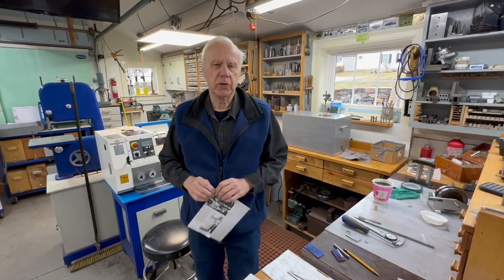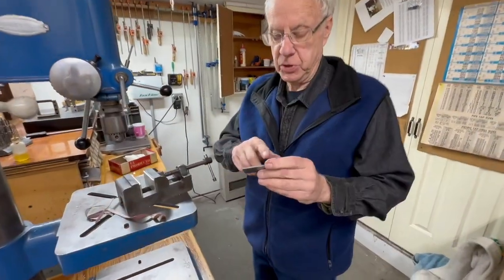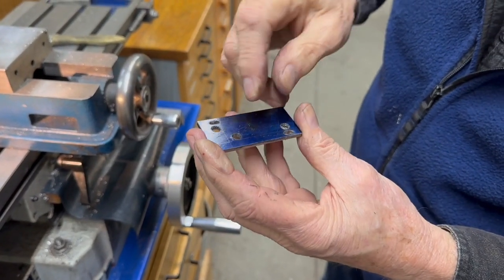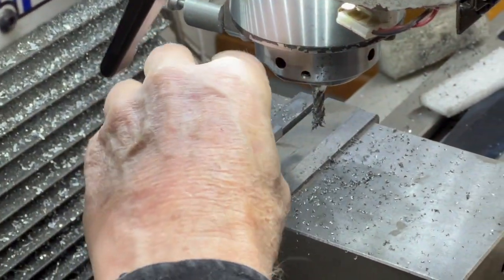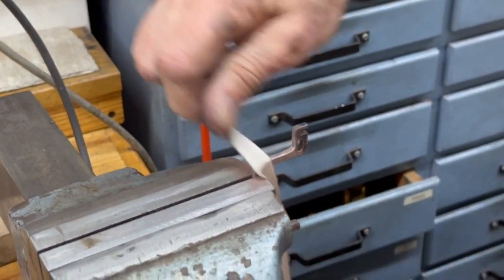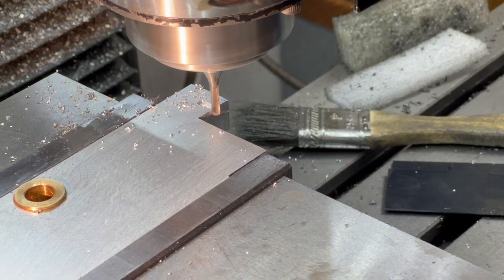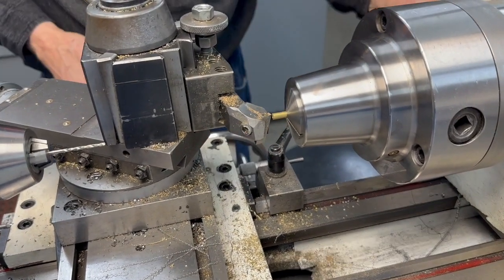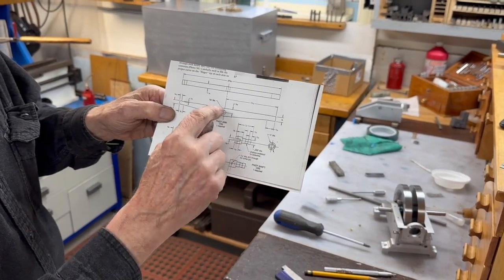6 Cycle Oddball Engine Part 13 - U Slide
By Joseph Higgins
Plans from: The Shop Wisdom of Philip Duclos